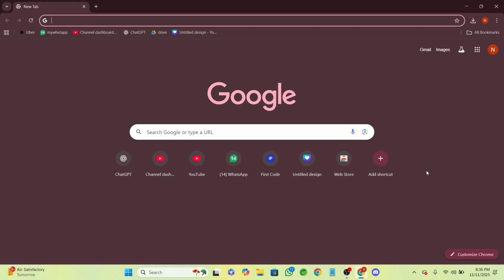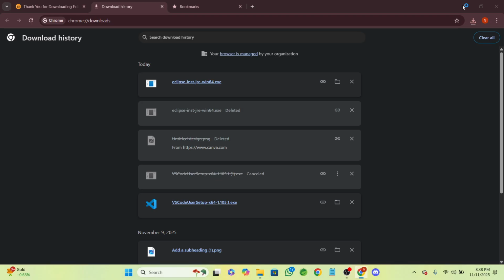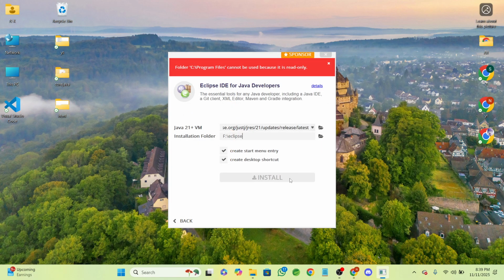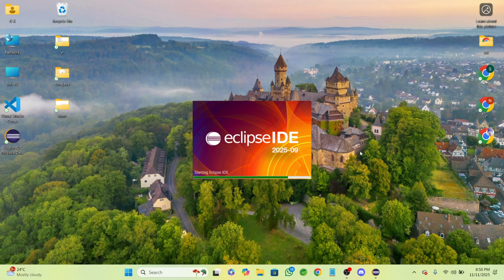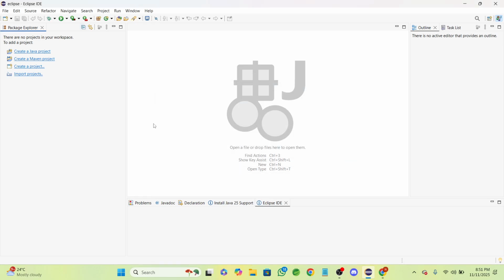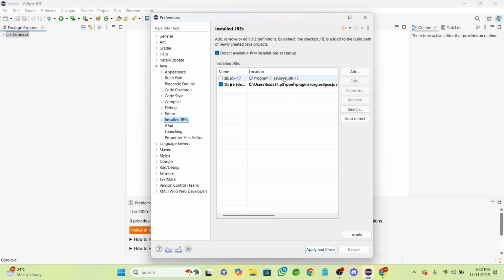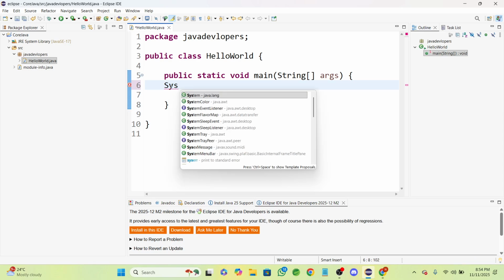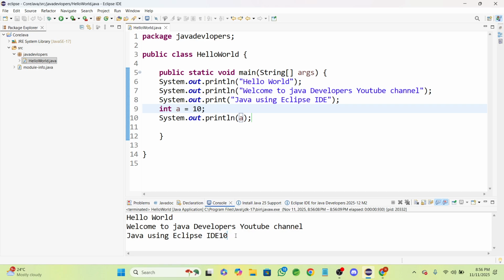How to Install Eclipse IDE for Java | Full Installation & Configuration Guide 2025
In this video, I will show you how to download, install, and configure Eclipse IDE for Java development.
This step-by-step tutorial covers everything you need to set up Eclipse on your system the right way.

🔹 What you will learn in this video:

✓ How to install Eclipse IDE safely
✓ Selecting the correct package (Java Developers)
✓ Understanding workspaces in Eclipse
✓ First-time setup and Preferences
✓ Installing required plugins (optional)
✓ Running your first Java program in Eclipse

This video is perfect for:
➡ Students
➡ Java beginners
➡ Java backend developers
➡ Spring Boot learners
➡ Anyone installing tools on a new laptop

By the end of this video, you’ll have a fully working Eclipse IDE environment ready for Java and Spring Boot development.

🔥 📌 TAGS (SEO Boost for More Views)